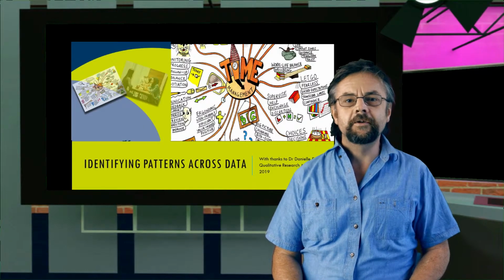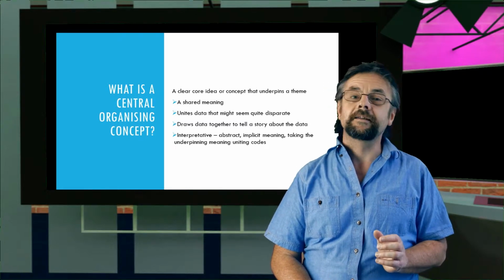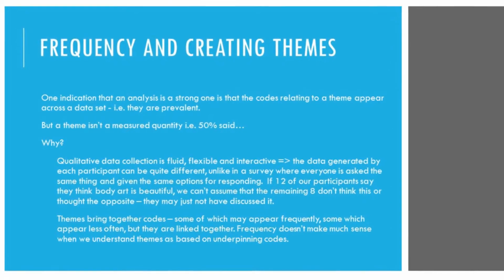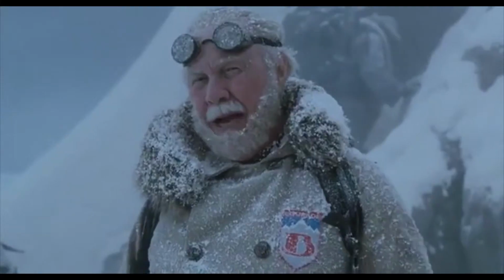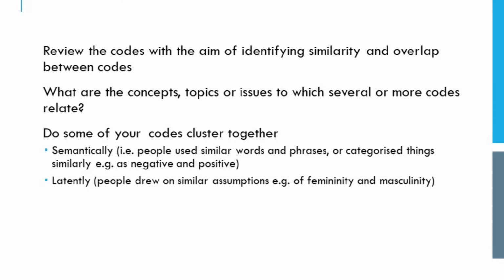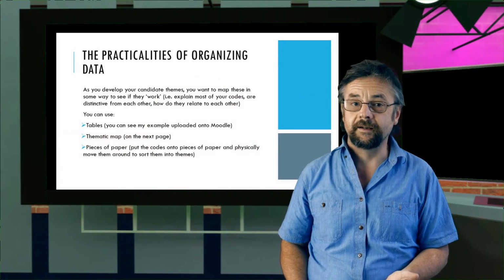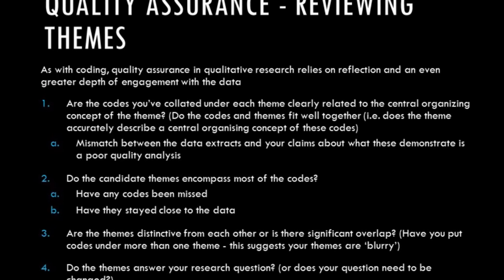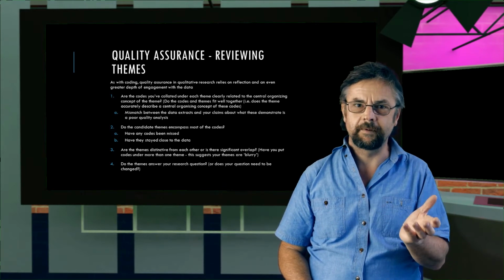CQU PSYC13024 Lecture 6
This is a pre-recorded lecture delivered on the CQUniversity psychology level 3 undergraduate unit on Qualitative Methodology in Psychology. This lecture introduces you to using thematic analysis as a form of qualitative analysis.

Here are the sources of the images, video, and music used in the video:

IMAGES
Negative campaign poster Australia 2019

VIDEOS

GIPHY.COM
James Franco Wtf GIF
Swing Reverse GIF

GETYARN.IO
You gotta think big picture
Shooter - Overwatch [S01E04]

it upon myself to go out and try to capture it on video.
South Park - Jewpacabra [S16E04]

I can't see it, but I know it's in there.
King of the Hill - Hank's Choice [S05E16]

Some people count and some people don't.
Dirty Dancing

Then I've been right all along. You are an idiot.
The O.C. - The New Era [S02E04]

doing less is doing more
Kristin Chenoweth, Dove Cameron - Evil Like Me (From "Descendants")

I don't know. No one's ever asked me that question.
Steve Jobs (2015)

These numbers mean nothing to me.
Mr. Deeds (2002)

He's warning us to stay clear.
The Legend of Tarzan (2016)

How are you organised?
Star Trek - The Return of the Archons [S01E21]

Yes, it all makes sense now.
Poltergeist II: The Other Side (1986)

You can read my mind. I can read yours.
Star Trek (1966) S01E00

MUSIC

VIRTUAL ENVIRONMENTS
Kitchen - Kitchen  Cycles" by Jay-Artist

TV studio
Based on a model by Gorilla Labs 3D’s Gallery